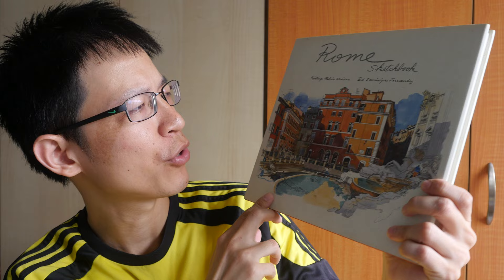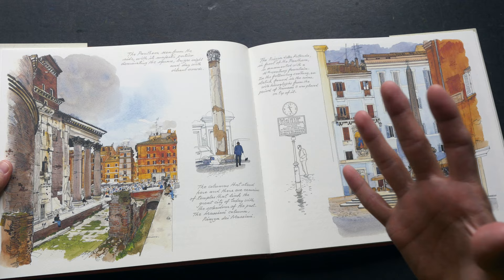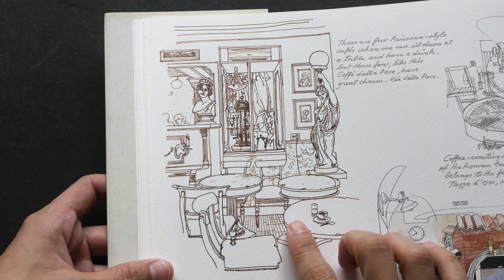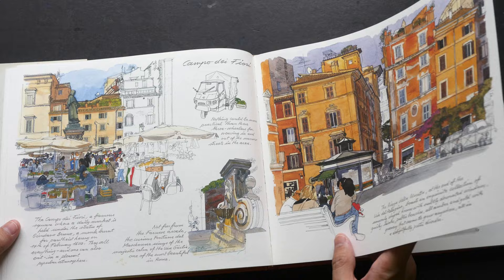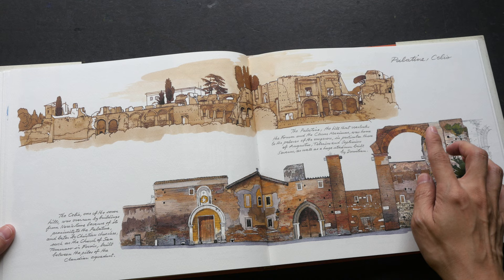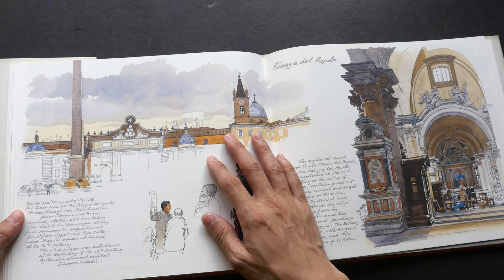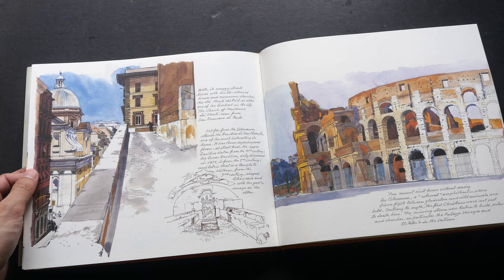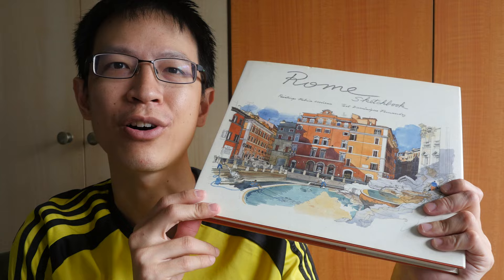Book Review: Rome Sketchbook by Fabrice Moireau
Fabrice Moireau has many wonderful sketchbooks. This is one of them.